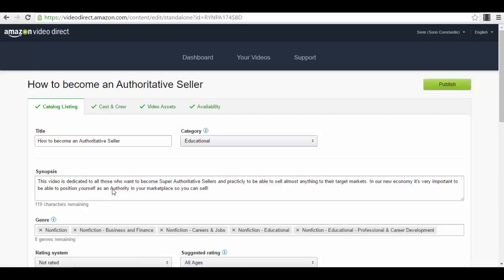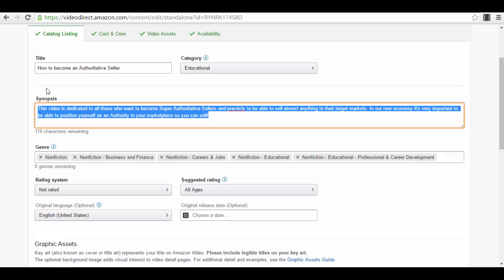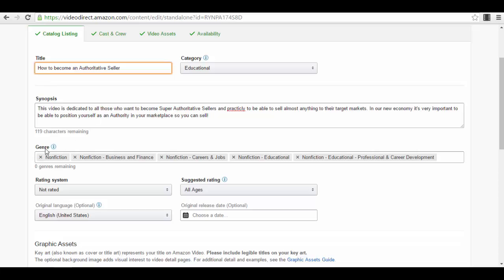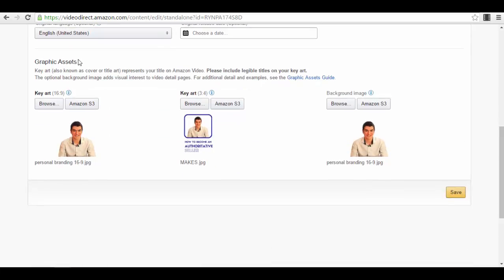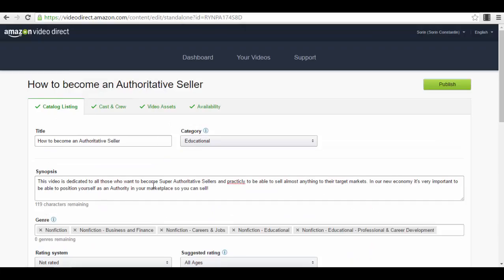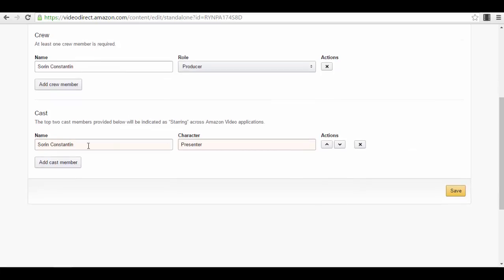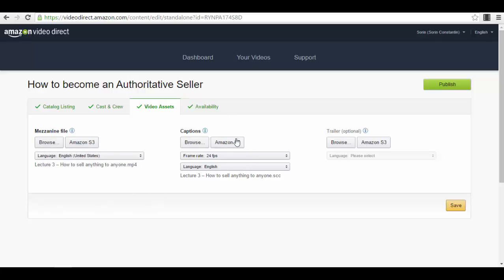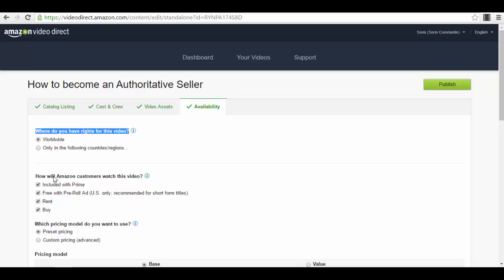Lecture 7 Types Of Videos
With this video course you will learn how to easily monetize your own video content by uploading to Amazon Video Direct, Amazon's new video platform.

Thanks to Amazon Video Direct, you can now turn your existing or new videos into an ongoing, passive income stream and drive traffic to your website. Not only could you reach up to 56 million Amazon Prime users on their TV screens, but your reach could even extend to up to 250 million Amazon users, right on the Amazon website itself!

Here’s what you’re going to discover inside this detailed, step-by-step course:
• The benefits of uploading your videos to Amazon Video Direct
• How to upload your videos, in easy, step-by-step tutorials
• How to easily create thumbnail graphics for your Amazon videos
• How to easily create closed caption files for your Amazon videos
• The correct formats for your videos
• How to easily convert existing videos into the correct formats
• How to make money by using a variety of marketing strategies